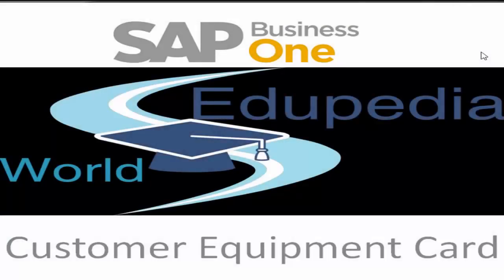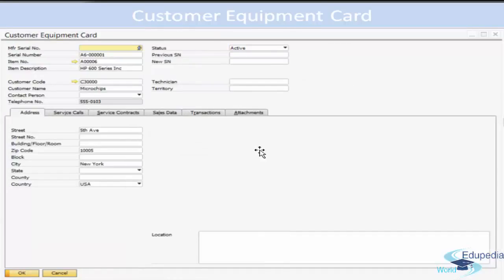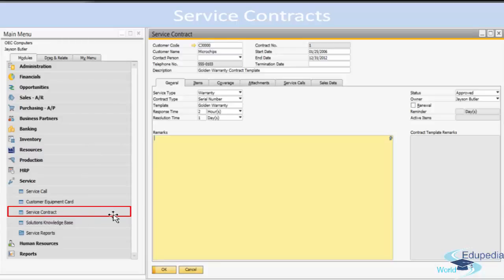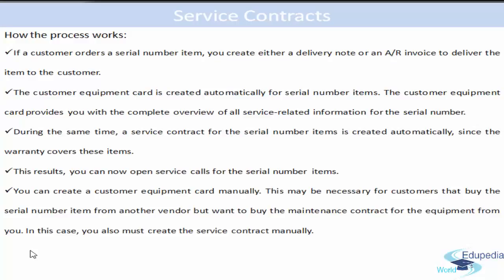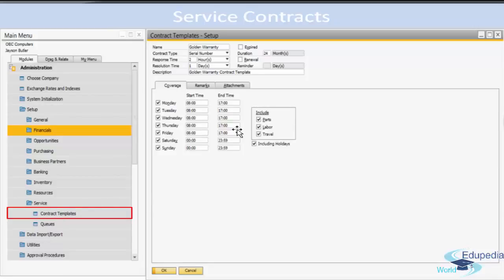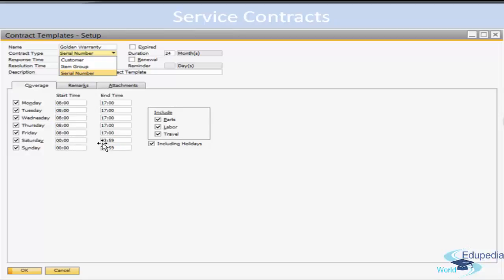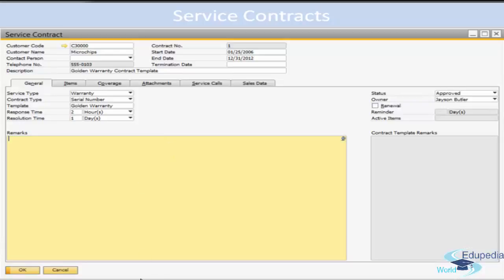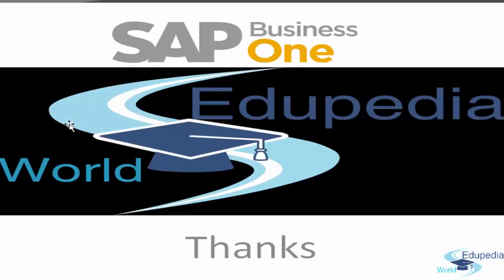SAP BUSINESS ONE | Customer Equipment Card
Customer Equipment Card

-About Customer Equipment Card

-What is Customer Equipment Card

-Sales Data

-Service Contracts

-Contract Type

-Coverage